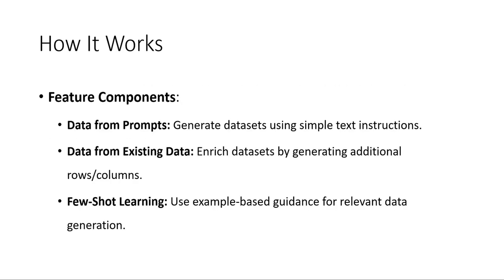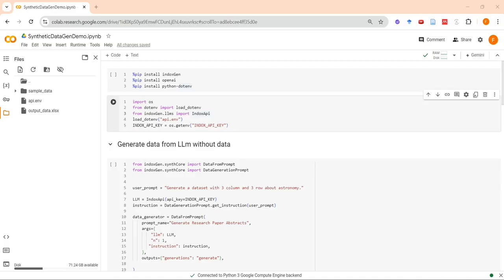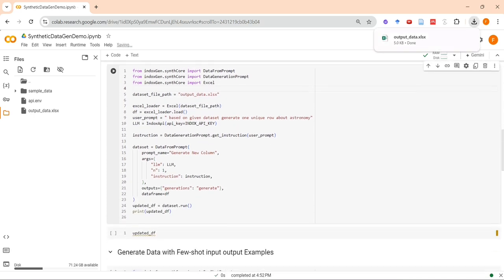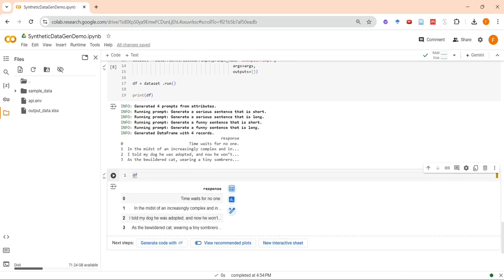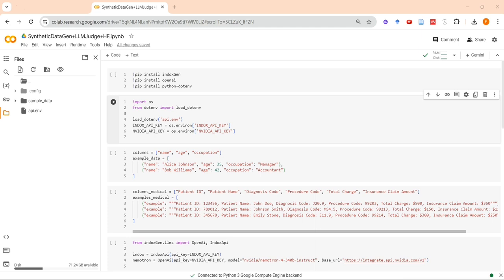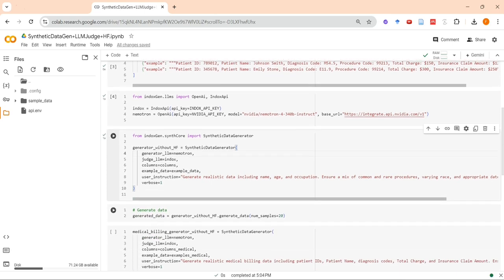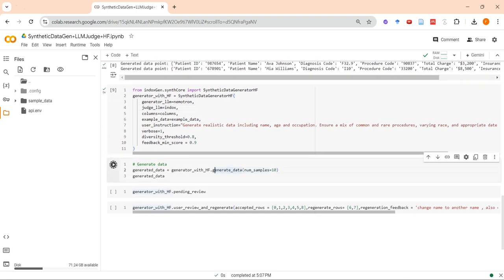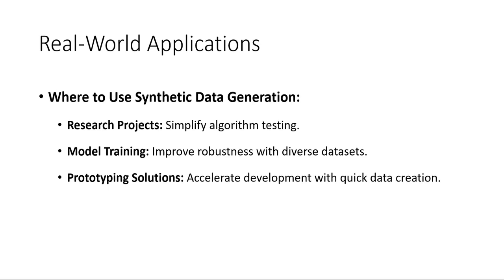IndoxGen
IndoxGen: SyntheticDataGenerator & SyntheticDataGeneratorHF Explained

In this video, we explore the two core pipelines of IndoxGen that are revolutionizing synthetic data generation:

SyntheticDataGenerator – A standard pipeline powered by large language models (LLMs) with built-in quality control mechanisms to ensure high-quality data.
SyntheticDataGeneratorHF – An advanced version that incorporates human feedback to generate more refined and accurate synthetic datasets.
Key Takeaways:
Understand the differences between SyntheticDataGenerator and SyntheticDataGeneratorHF.
Learn how to implement these pipelines for your data generation needs.
See practical examples of how to customize and control the output of your synthetic data.